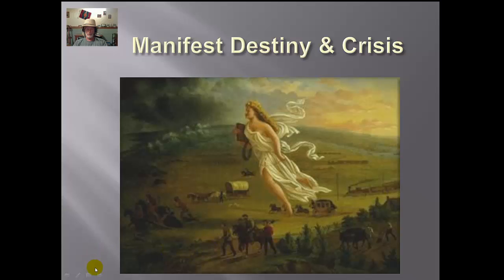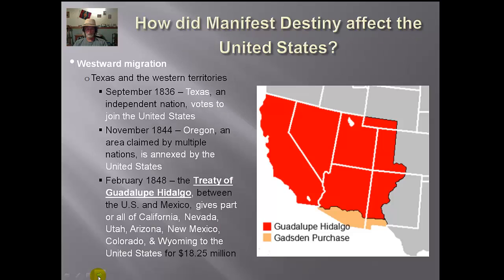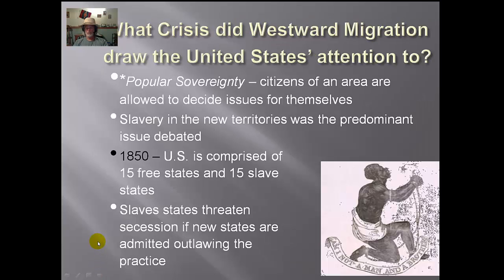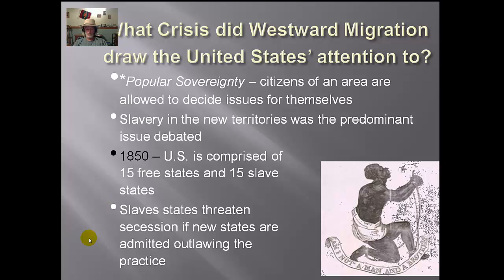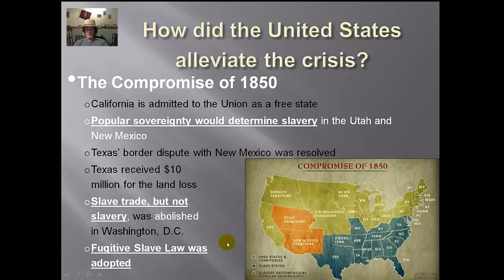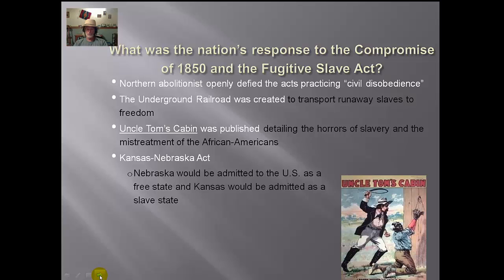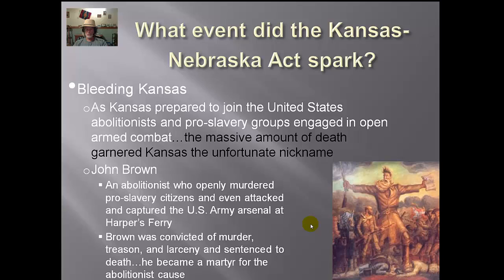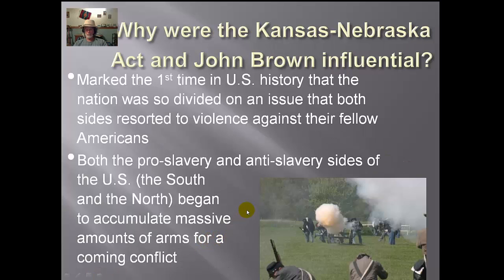Manifest Destiny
Comstock Park US History